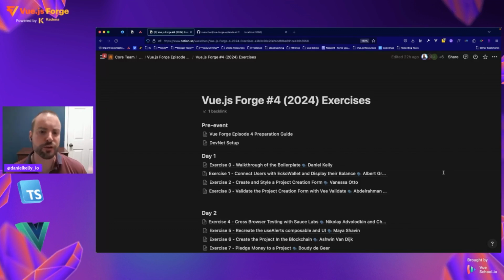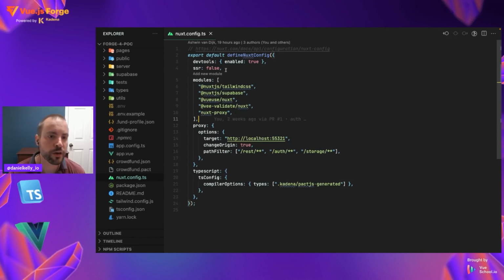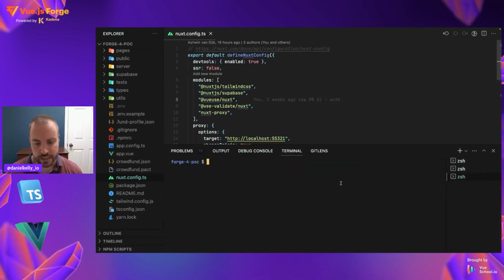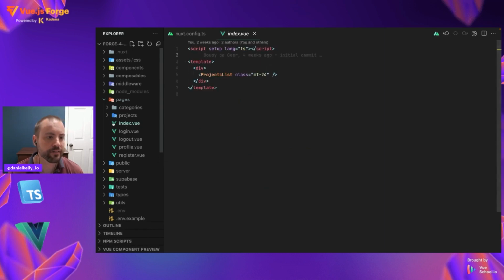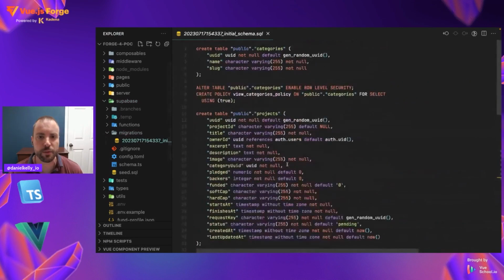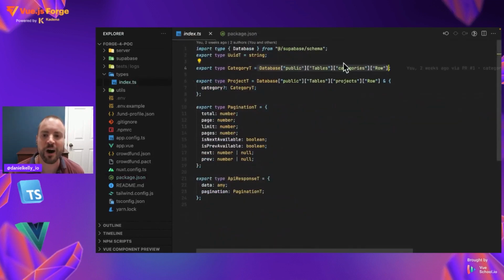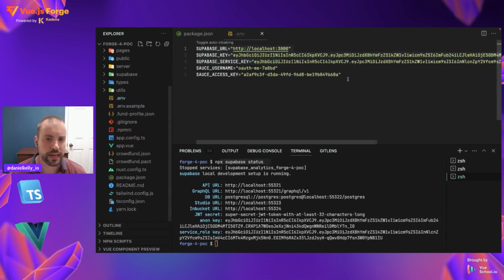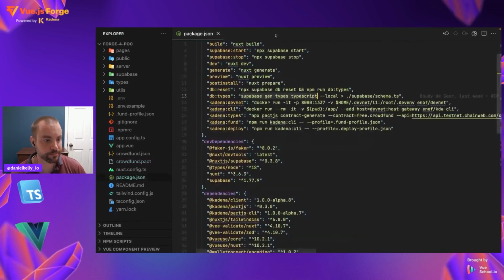Daniel Kelly - Walkthrough of the Boilerplate: Vue.js Forge Episode 4 Powered by Kadena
With over 10 years of development experience on both the front end and the back end, Daniel enjoys solving problems with simple and efficient code. He is the Lead Instructor and content creator at Vue School where he enjoys helping other developers reach their full potential, and your Master of Code at Vue.js Forge. Over the years, he’s worked with technologies like Vue.js, Nuxt.js, Laravel, and more, to create projects ranging from simple websites to enterprise-level applications.

Daniel created the exercises you will be working with throughout the project to build your own Decentralised Kickstarter Clone!

To start off the project, we’ve done a little work beforehand to get you started. In this short demonstration, Daniel will introduce you to the boilerplate code for the project and walk you through the general steps that we implemented over the 2 days of the event.

Tune in!